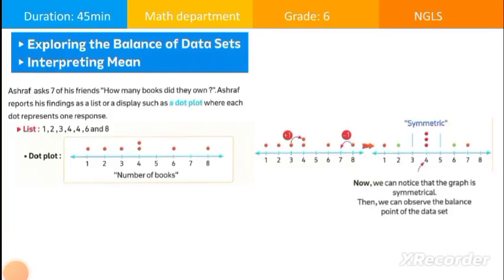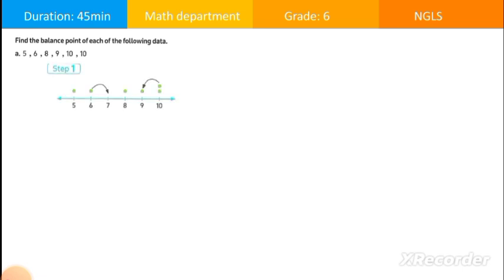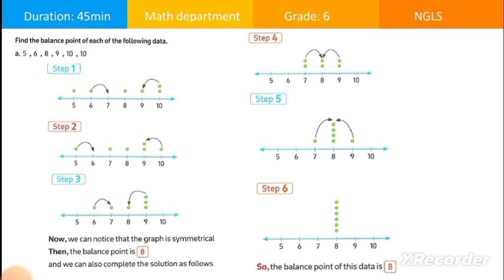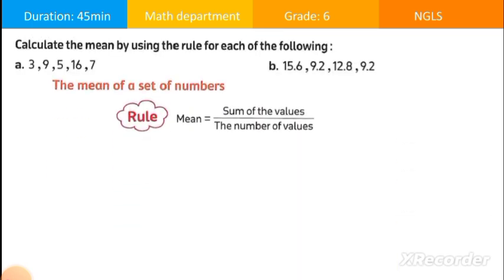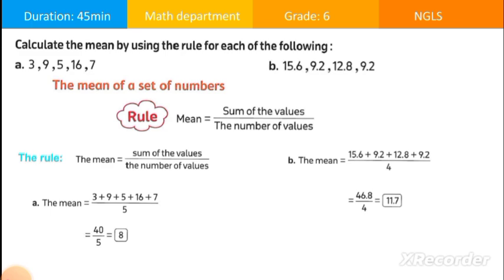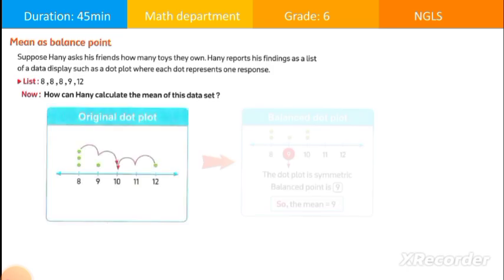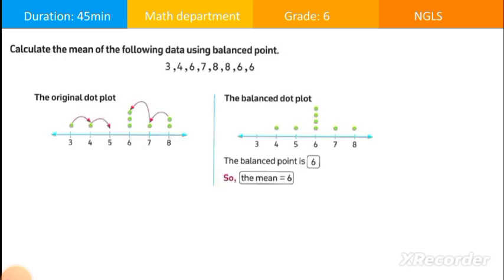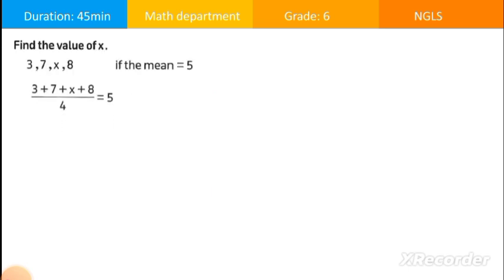CH 7 L 1,2